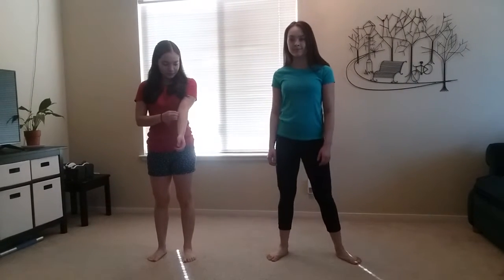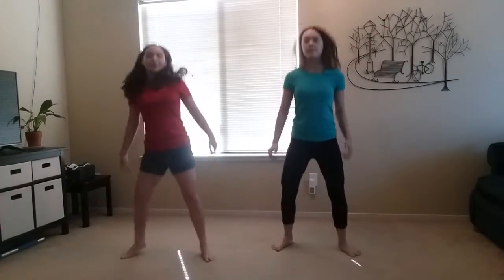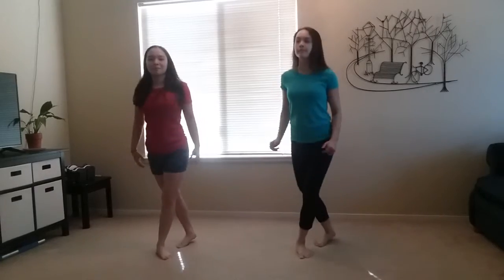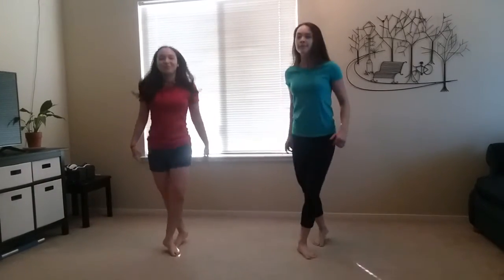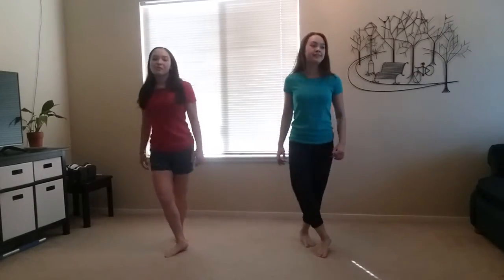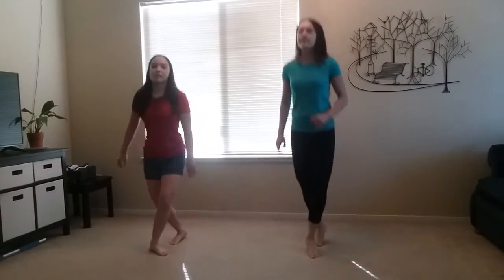X is for X Feet